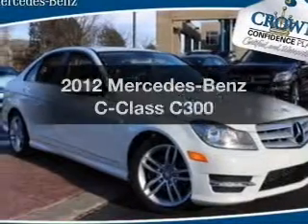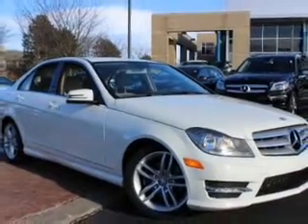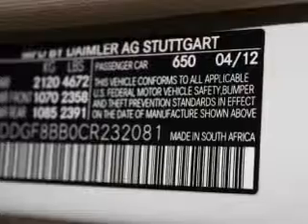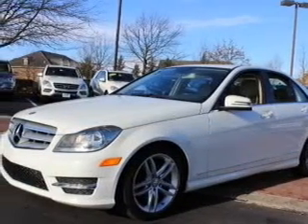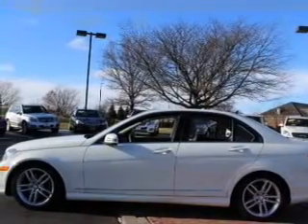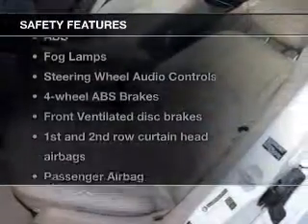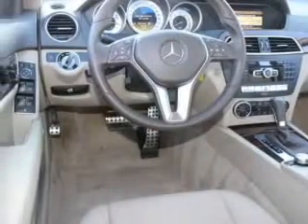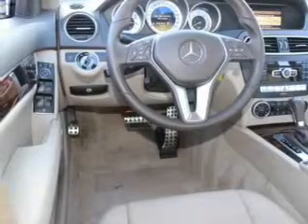2012 Mercedes-Benz C-Class - Dublin OH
Year: 2012
Make: Mercedes-Benz
Model: C-Class
Trim: C300
Engine: 3.0 liter 6 cylinder 24 valve
Transmission: 7-Speed Automatic
Color: White
Mileage: 28354
Address:
6500 Perimeter Loop Rd